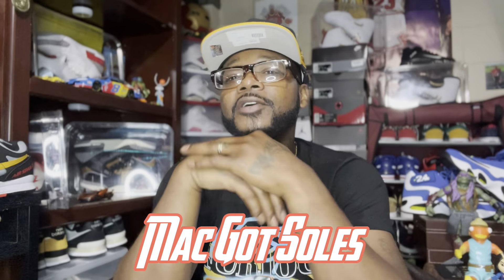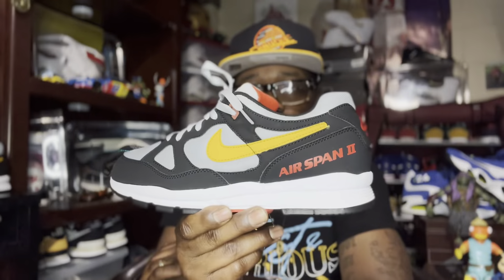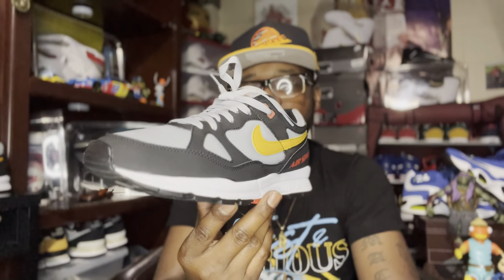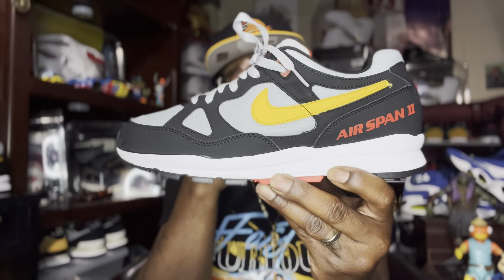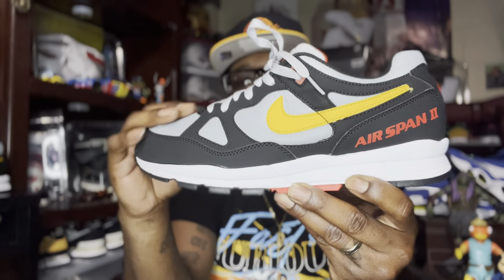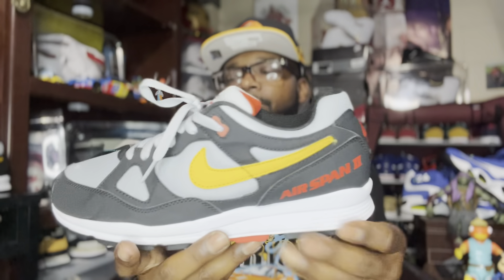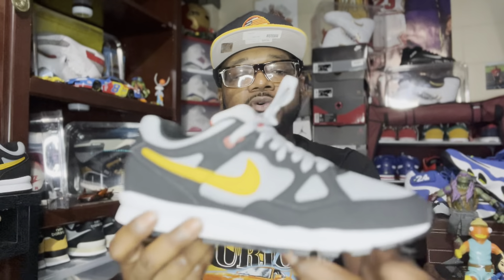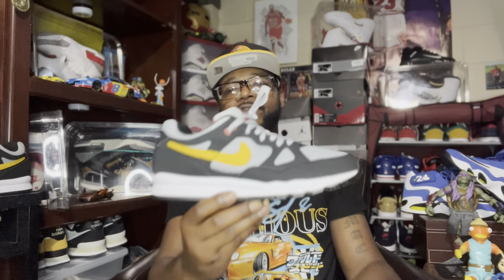👟👟 Classic 90’s Runner Nike Air Span ll sneakerhead sneakers Nike🔥🔥🔥🔥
Reviewing this Classic 90’s running sneaker the Nike Air Span 2 which first debuted in 1990 sneakerhead sneakers nike🔥🔥🔥🔥